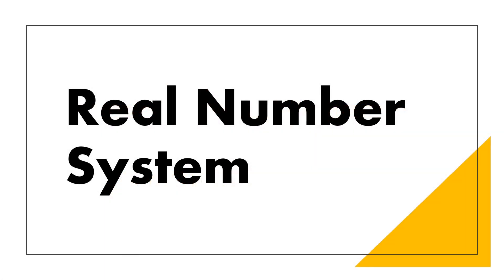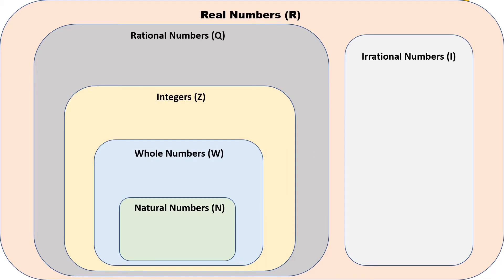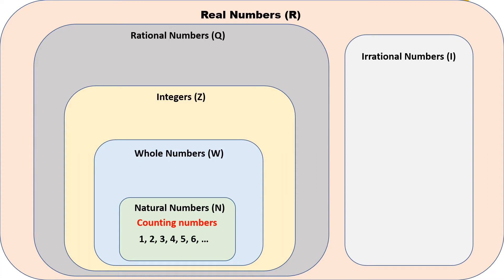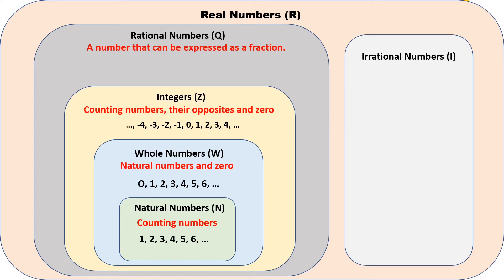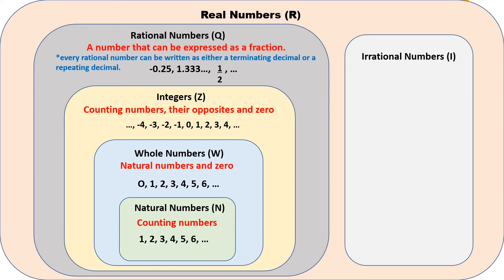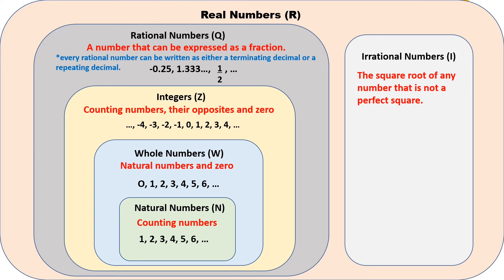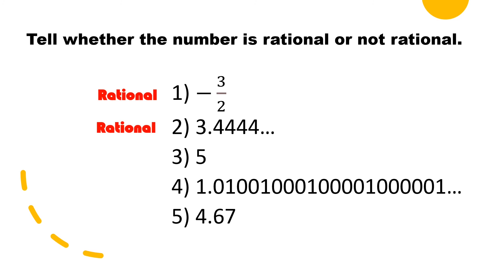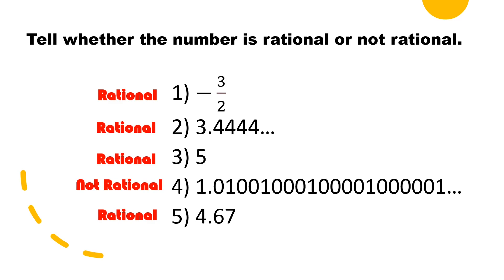Real Number System|Grade 7|Q1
The real number system consists of the set of elements called real numbers. A real number is a positive, a negative or zero and can be classified as either rational or irrational number.

MATHy Juan, Math for every Juan!

Reference:
DepEd's Grade 7 Mathematics Learner's Material
XP Introductory Algebra, Vibal Publishing House, Inc.